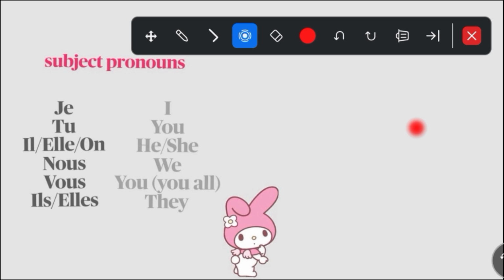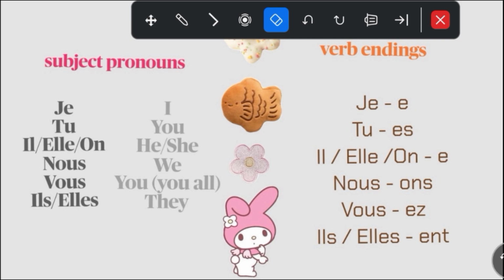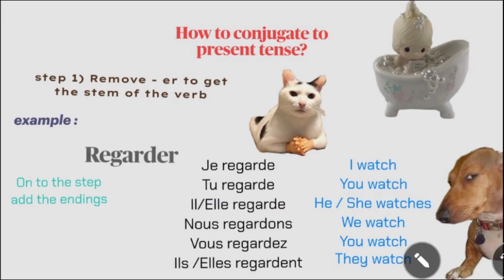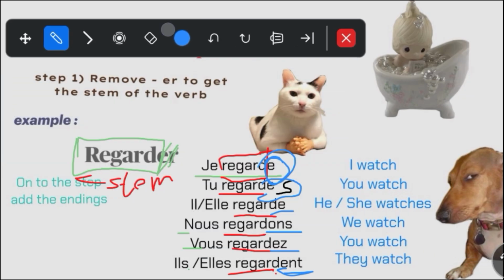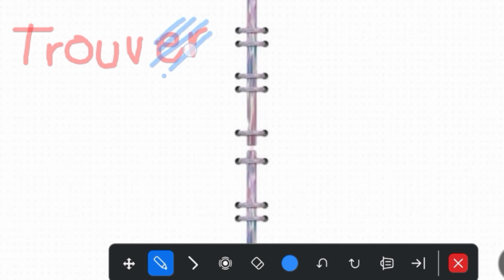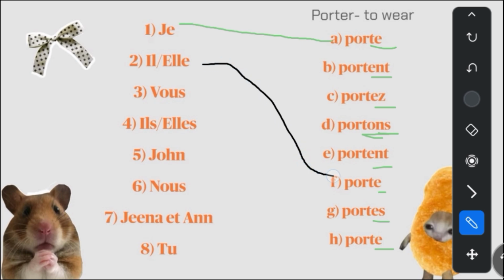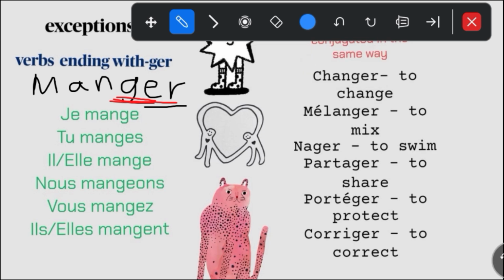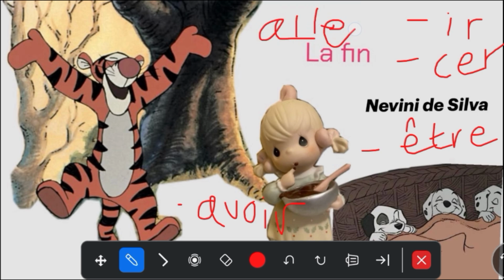O/L French🌷Le Présent (regular verbs)